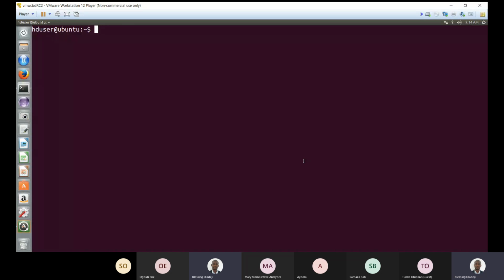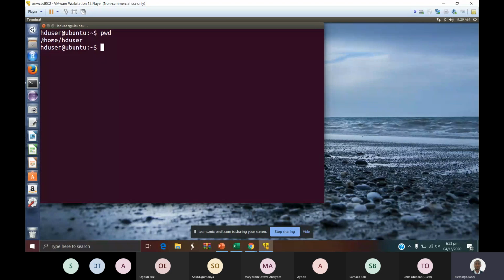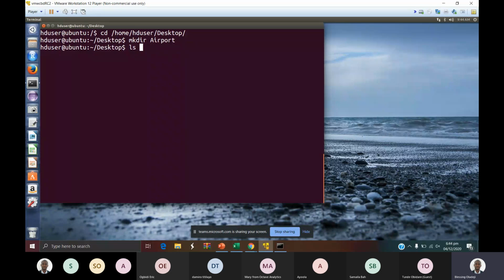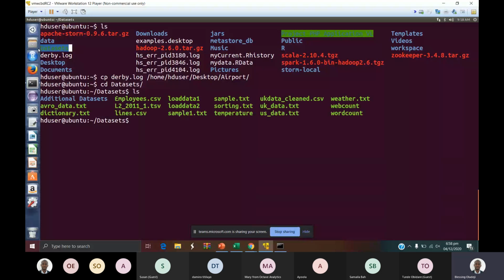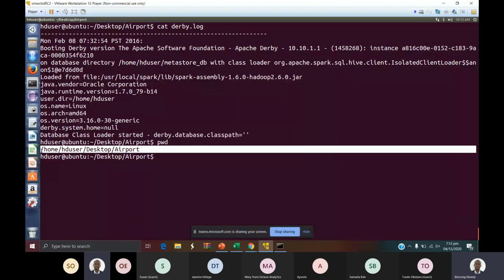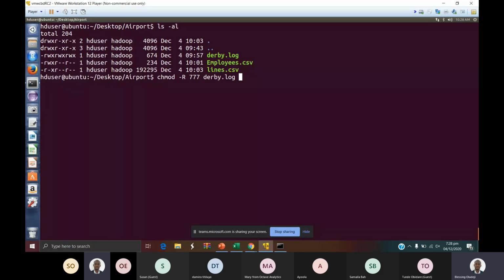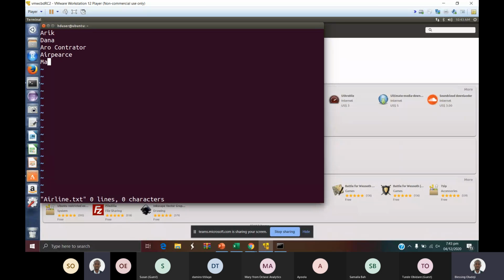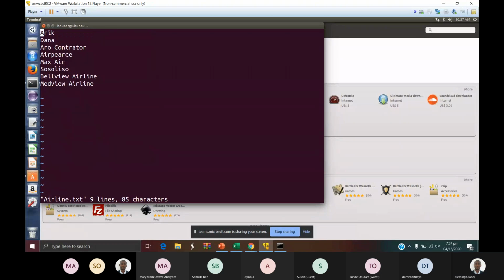DASCA for Professionals Cohort 4 Class 4